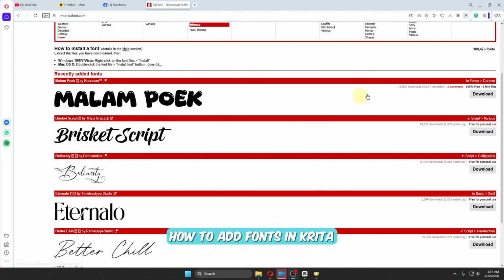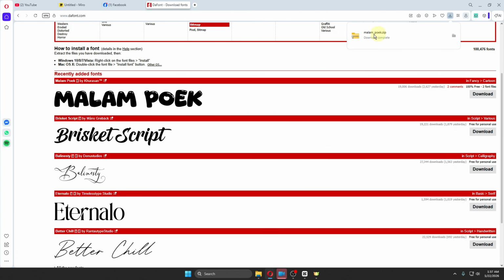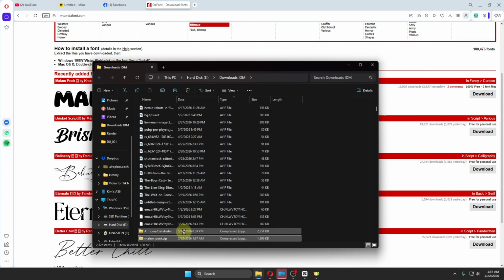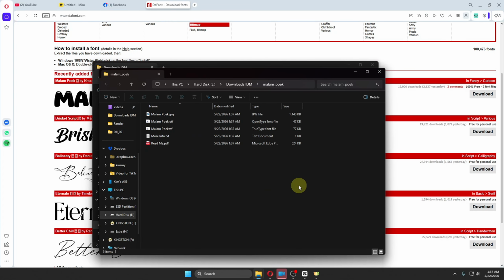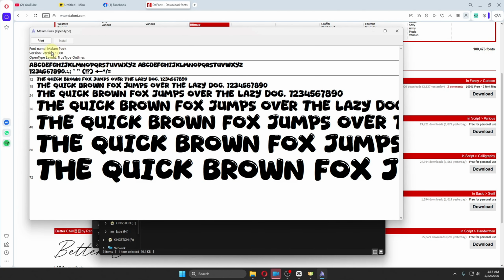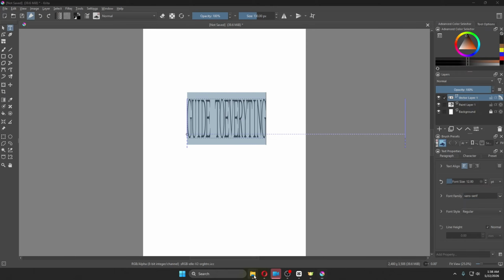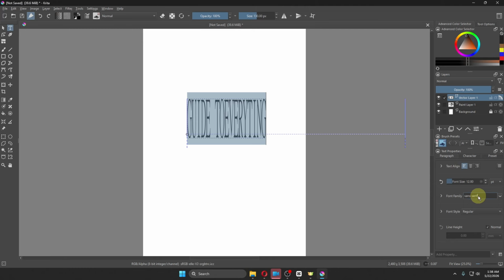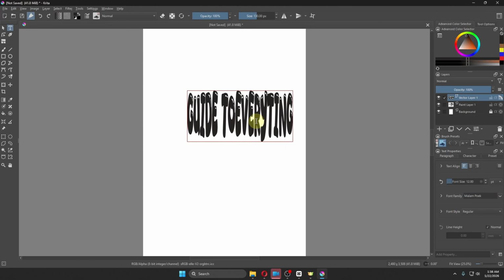How to ADD Fonts in Krita (EASY) 2026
How to ADD Fonts in Krita (EASY) 2026 is a beginner-friendly tutorial showing how to install and use new fonts in Krita. Learn how to make added fonts appear correctly and start creating better text designs with ease. Save time and avoid font setup issues while working on your projects.